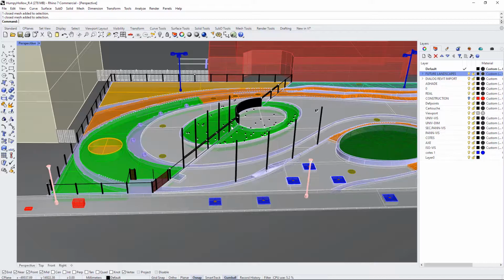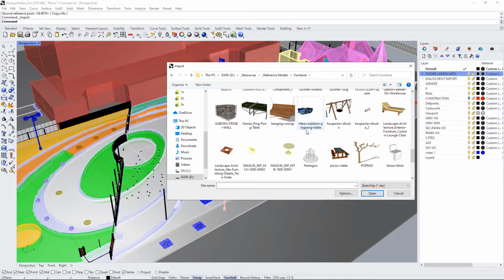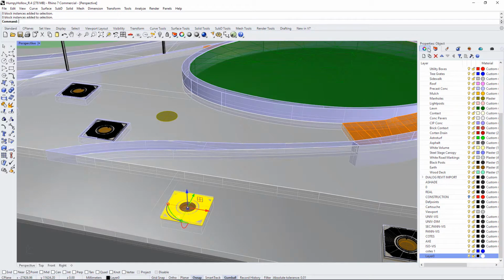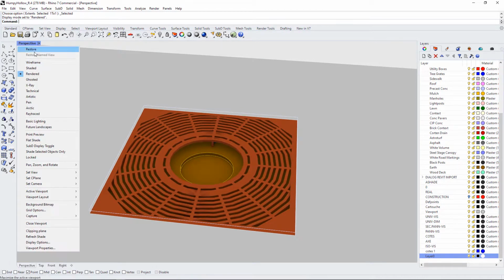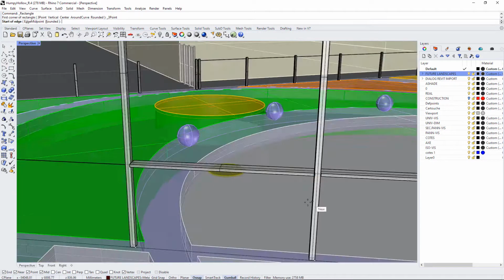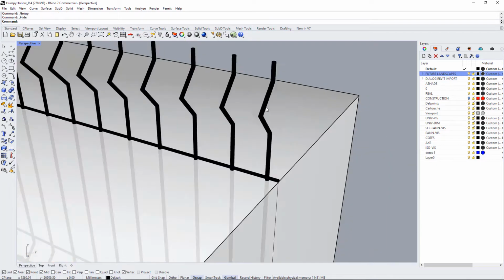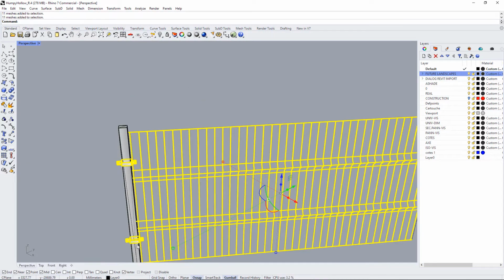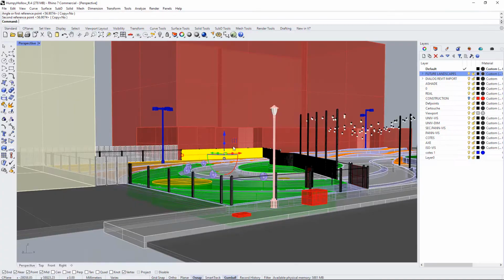08_Precision Modelling Workflow - Adapting Imported Models to Rhino